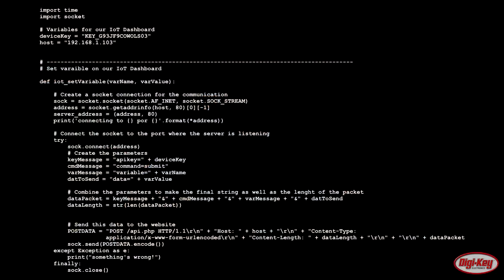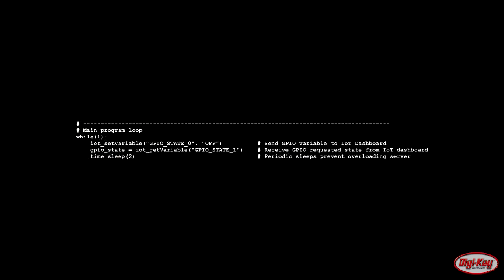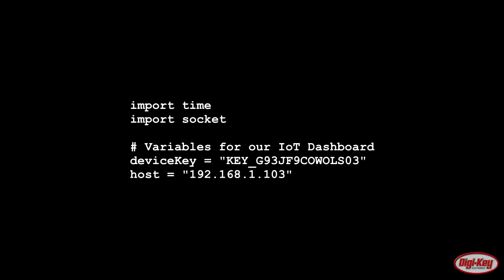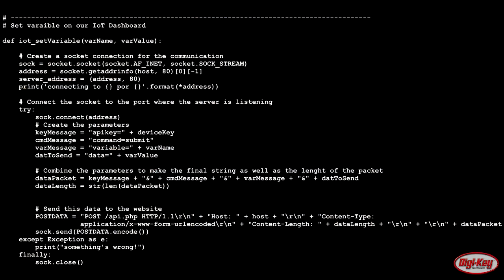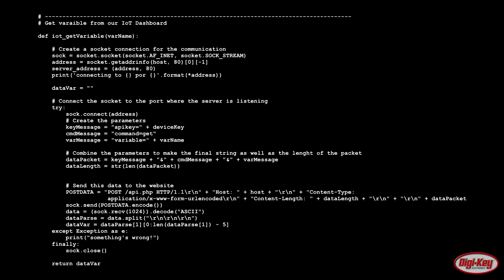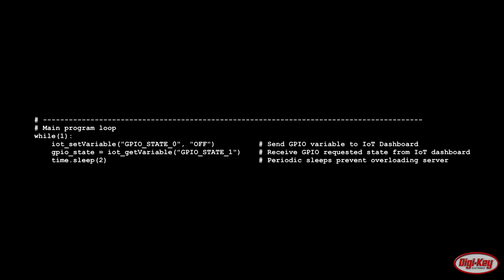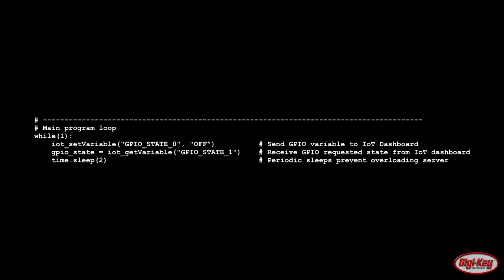How to use a Raspberry Pi as an IoT Device – Maker.io Tutorial | Digi-Key Electronics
The Raspberry Pi is a powerful development board which may also be used as an IoT device running Python scripts. In this video, Robin explains the steps necessary to set up the Pi while emphasizing code and file organization to optimize readability and to allow for easy changes and upgrades. Programming examples are included as well as an explanation of “Try Block” code for error and exception reporting.